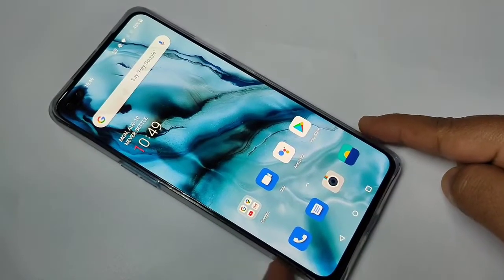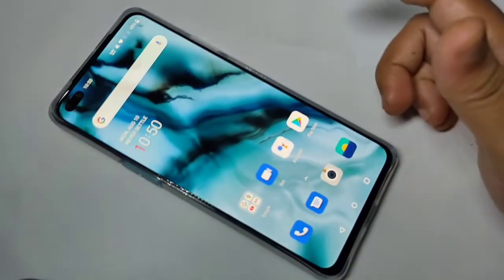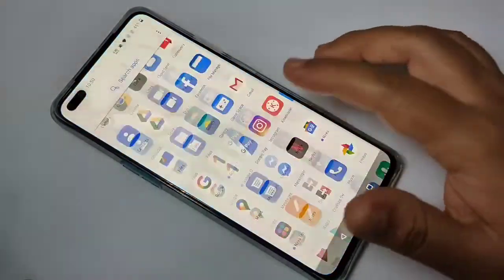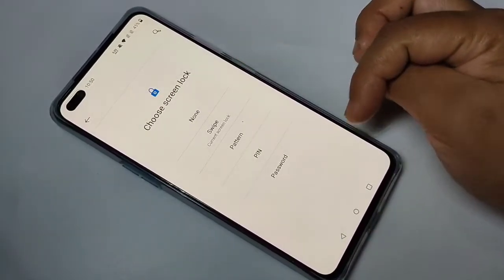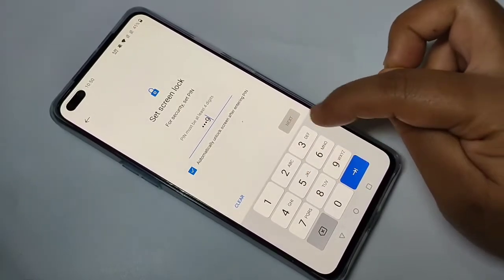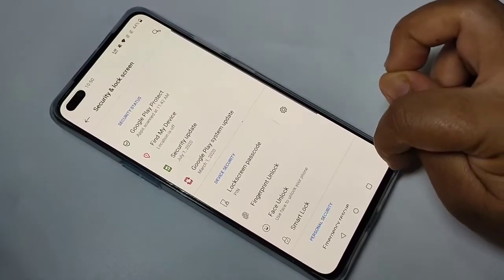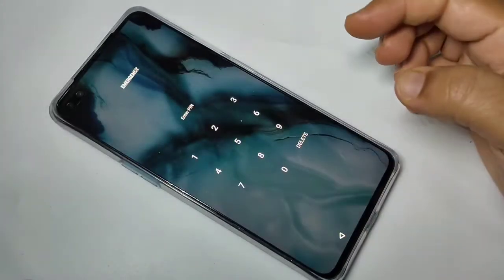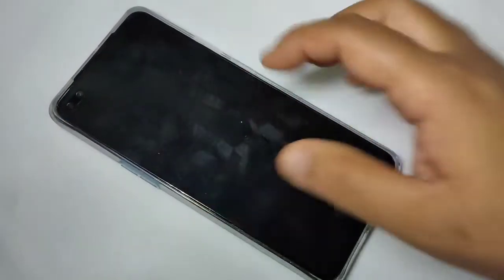OnePlus NORD | How To Set Password(PIN) In OnePlus NORD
Hai friends this video shows you that how to set password in OnePlus NORD